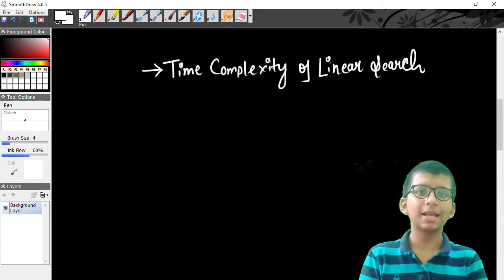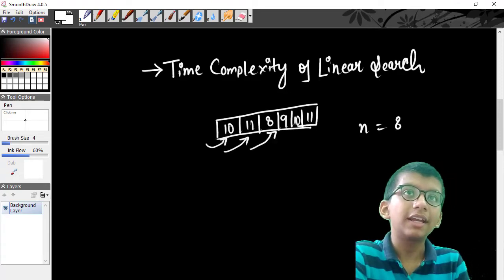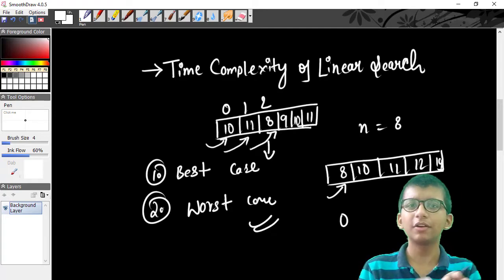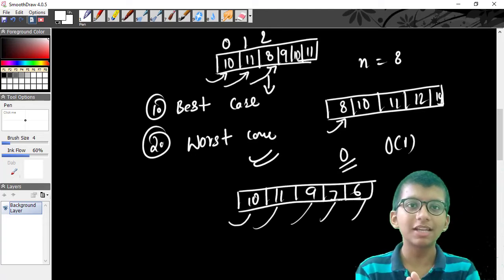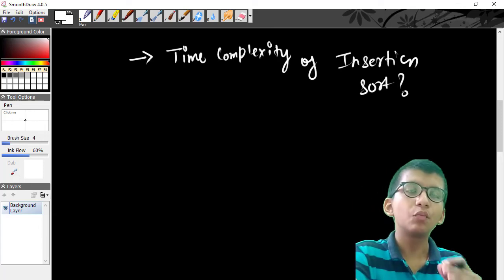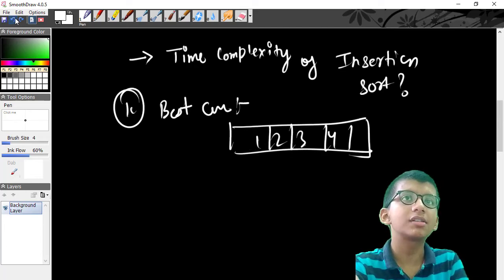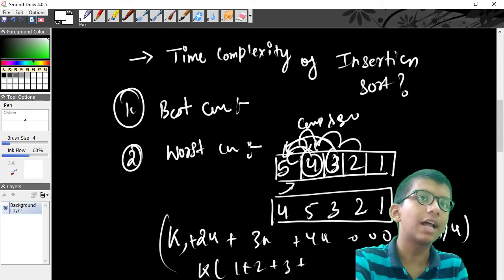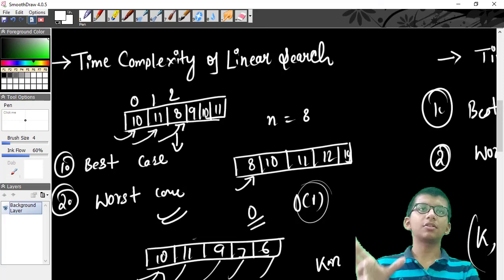Find the Time Complexity of Linear Search and Insertion Sort || DSA Mastery Course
Hi Everyone and welcome to this video, In this video we are going to take the time complexity of linear search and insertion sort, easily explained.

🔗 Important Links 👇👇

✔ Notes of this Lecture can be downloaded from here:-

⭐️ Kindly Ignore These Tags Only done for SEO Purposes⭐️
analysis of time complexity remains an open problem for
quicksort average case time complexity analysis
complexity analysis constant time
insertion sort time complexity analysis program in c
time complexity analysis questions
bucket sort time complexity analysis
what is time complexity analysis
time complexity analysis of various sorting algorithms
avl tree time complexity analysis
time complexity analysis of graph
time complexity analysis examples
time complexity analysis of heap sort
time complexity analysis algorithms
how to do complexity analysis
how to time complexity
asymptotic notations
asymptotic notation examples
what is asymptotic notation
what are asymptotic notation
asymptotic notation pdf
asymptotic notations in algorithms
asymptotic notation solved examples
asymptotic notation definition
asymptotic notation limits
asymptotic notation meaning
5 asymptotic notation